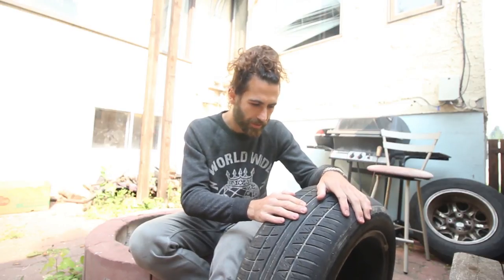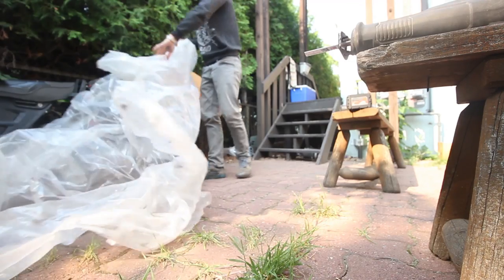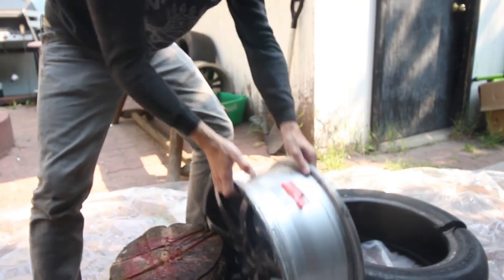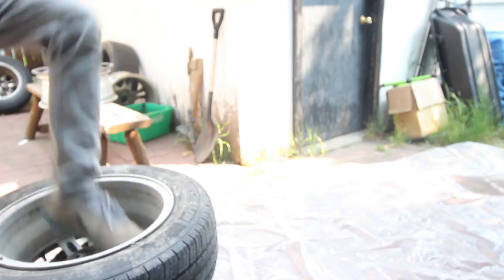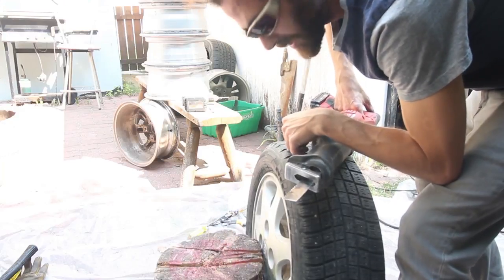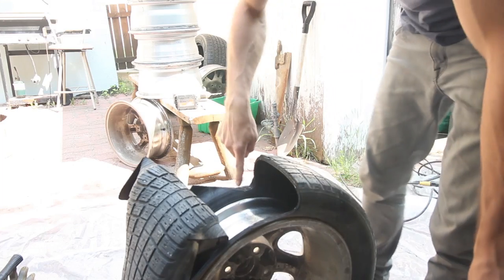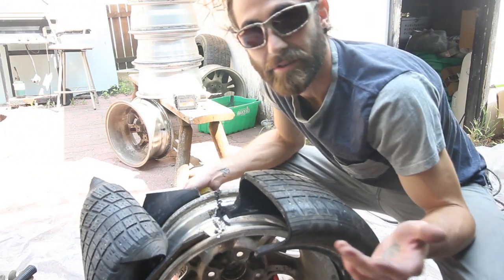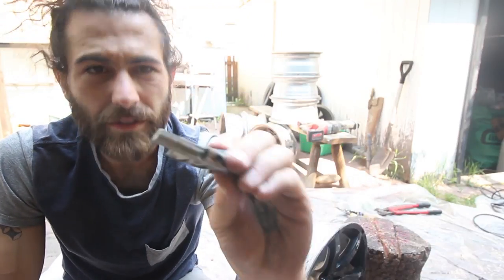Best Way I Know How To Get Tires Off Rims FAST & EASY - Scrapping a Pile of Aluminium Rims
This one has been coming for awhile now, and I've been looking forward to it! Mostly because I have a new tool to make the job faster and more fun. This is the best way to remove tires from rims, assuming you're scrapping aluminum rims and not hoping to save the tires. The tires are definitely destroyed here! I also show what to do with the old tires, and how much you get for the scrap metal. I think that covers everything!

That song:
Inspired & the Sleep - In My Labyrinth Mind